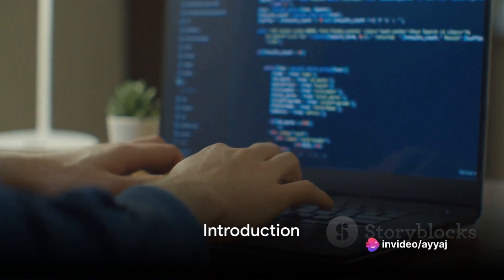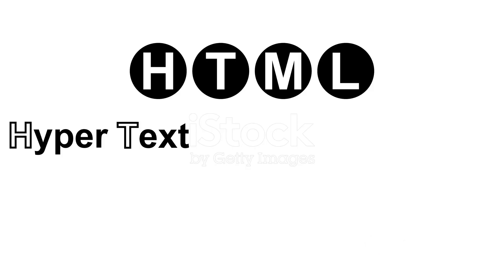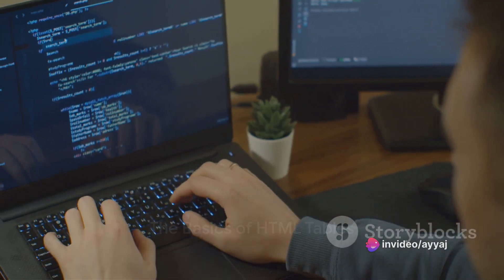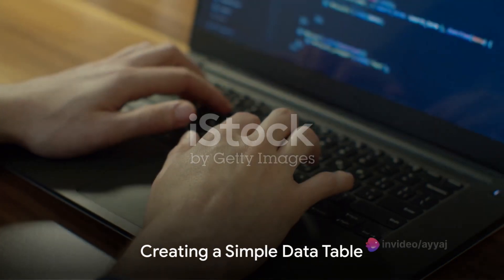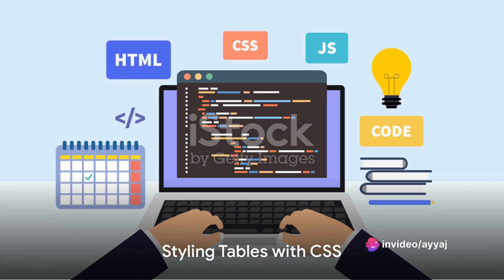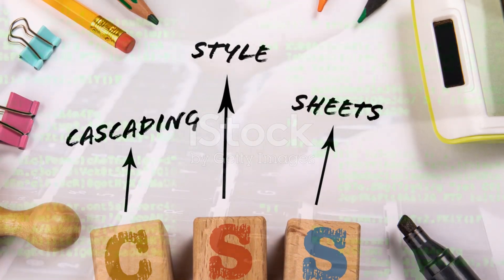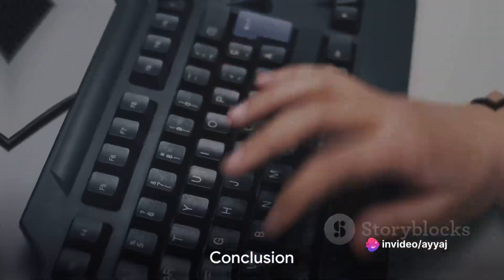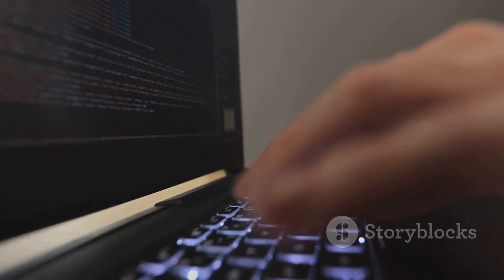tables 📊 | Mastering HTML Tables: A Comprehensive Guide to Structured Content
Mastering HTML Tables: A Comprehensive Guide to Structured Content 📊
Dive into the world of web development with our latest video! This script is your ticket to unlocking the potential of HTML tables. From creating simple data tables to styling and responsiveness, we'll cover it all. Whether you're a coding novice or a seasoned developer, join us on this journey to master the art of HTML tables and enhance your web design skills. Let's get started!

OUTLINE:
00:00:00 - Introduction
00:00:17 - The Basics of HTML Tables
00:00:28 - Creating a Simple Data Table
00:00:35 - Adding Headers to Tables
00:00:43 - Styling Tables with CSS
00:00:51 - Making Tables Responsive
00:01:01 - Conclusion

Thank You! So Much ❤️ For Your Support & Love